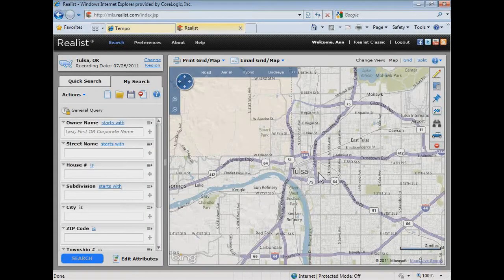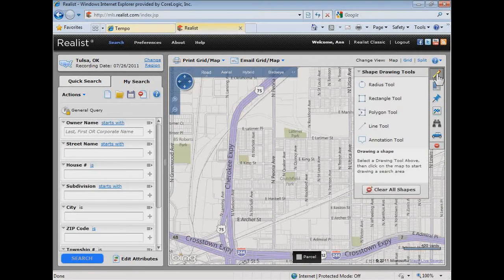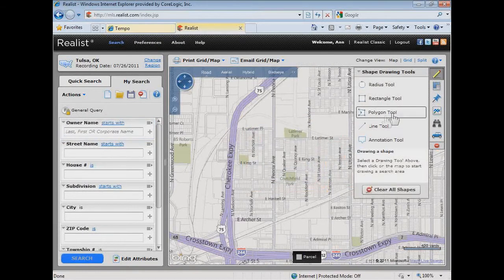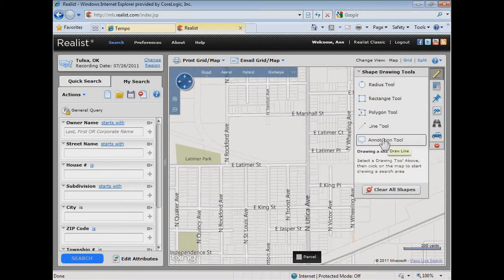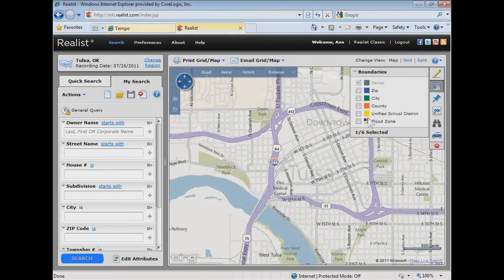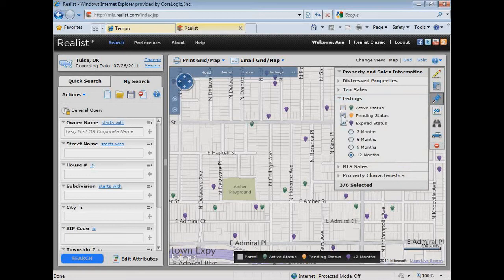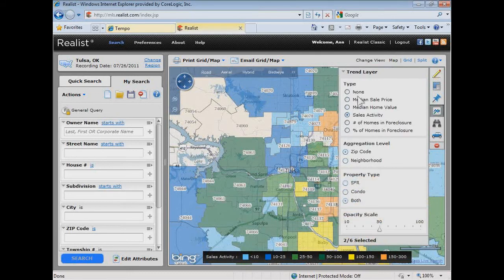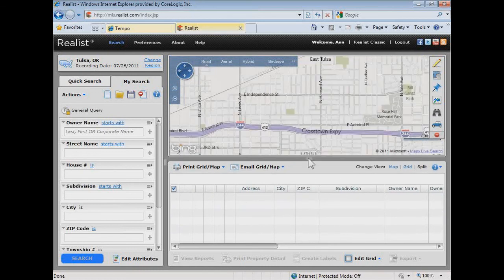Realist 2.0 - Searching By Map HD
How do you effectively use the maps in Realist 2.0? Find out in this video.